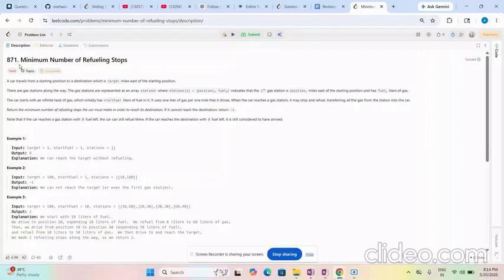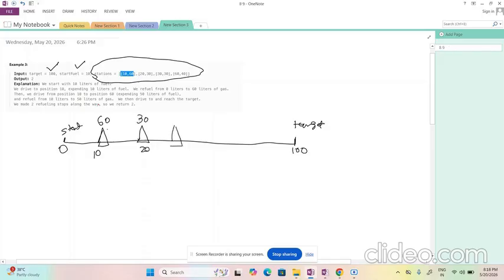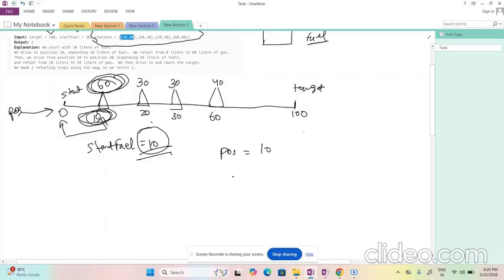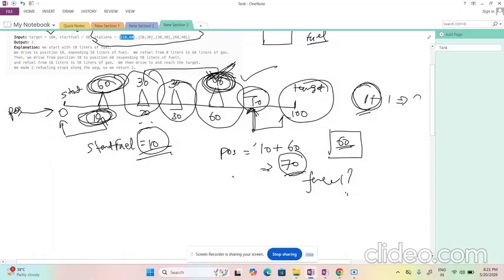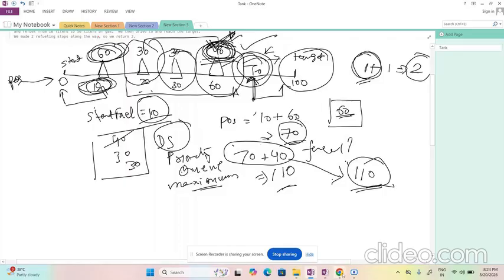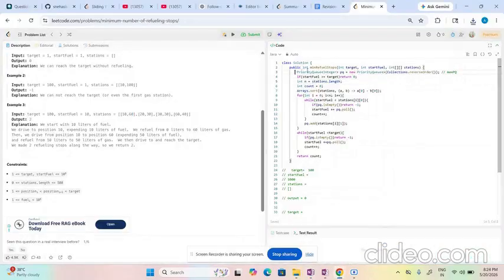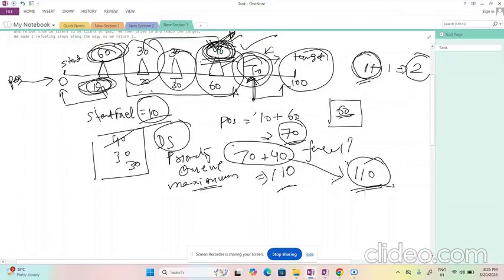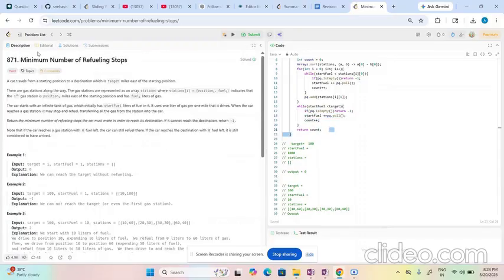LC 871 Minimum Number of Refueling Stops